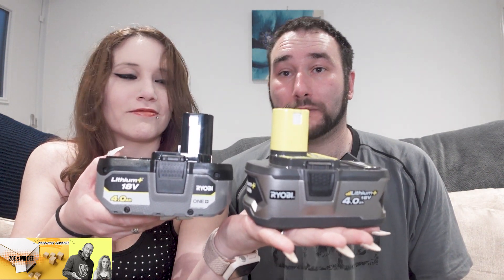How to Make A Warranty Claim & Be Successful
Join us as we give our first impressions of the Ryobi warranty claim we did and what was the result's
In this video, we'll go through the warranty claim process to quote a fault to Ryobi website

If You Like The Product And Want To Get It Feel Free To Click On This Link This Will Help Our Channel To Get More Amazing Products For Review

Ryobi Trimmer
@Zoe & Mr Dee Unboxing